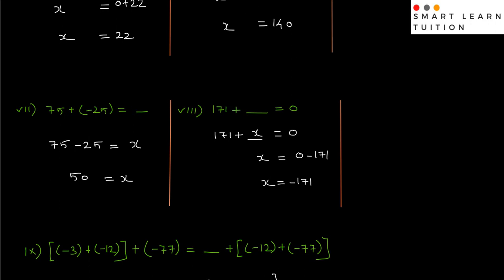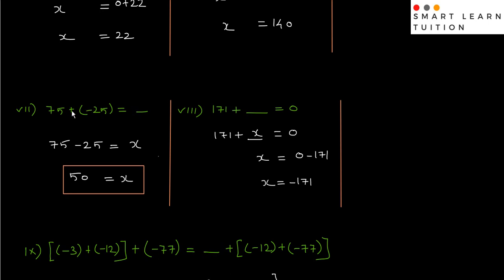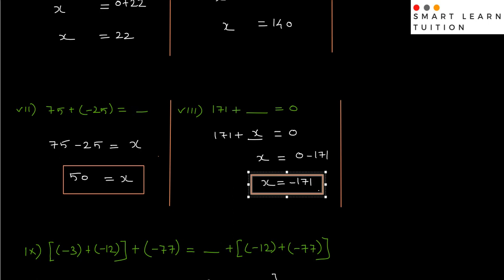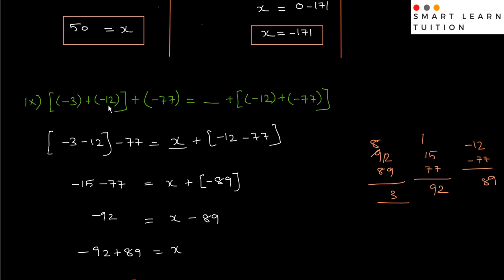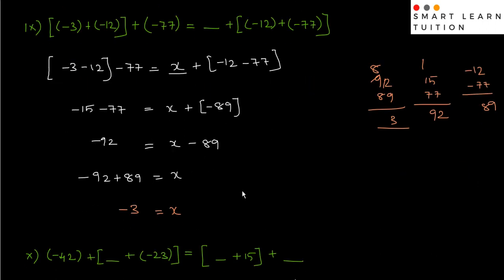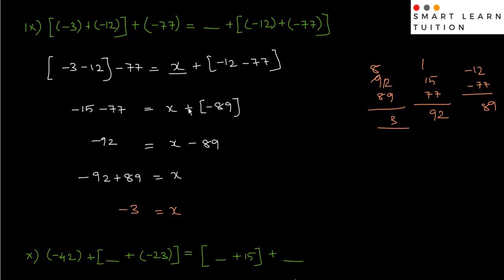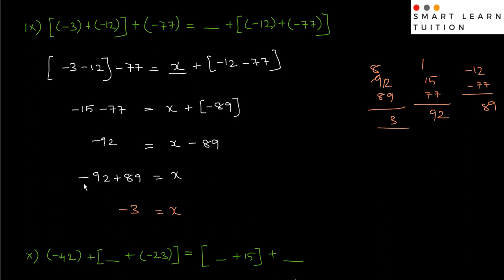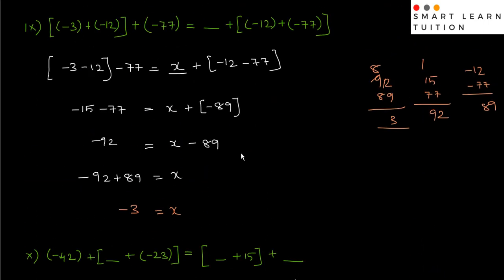7th Maths Ex 1.1 Q1 Part 7,8,9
Hi, this is question number one part 7,8,9 in the lesson Number system in tamilnadu board, samacheer kalvi.

7th Std Maths
Lesson 1 - Number System